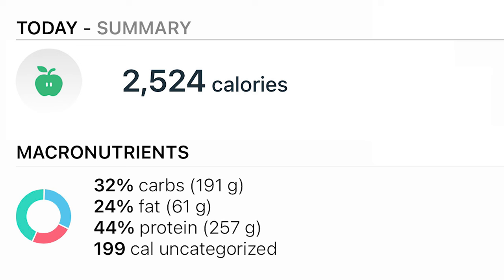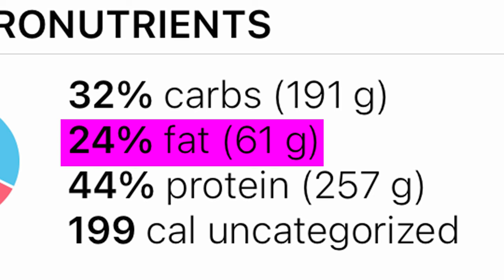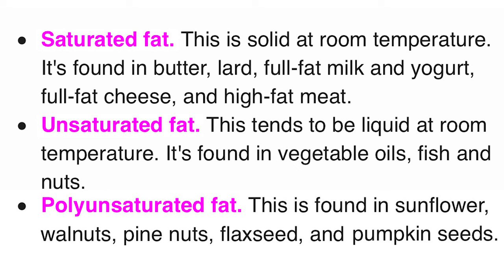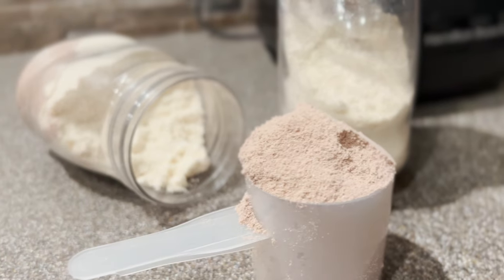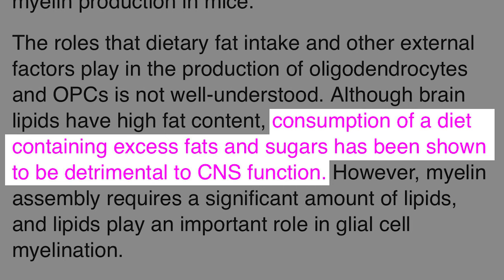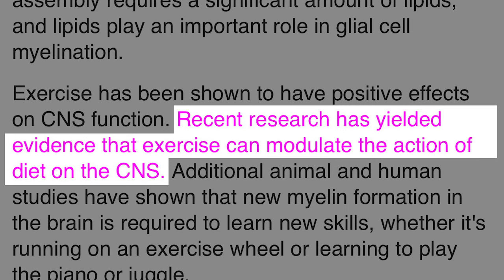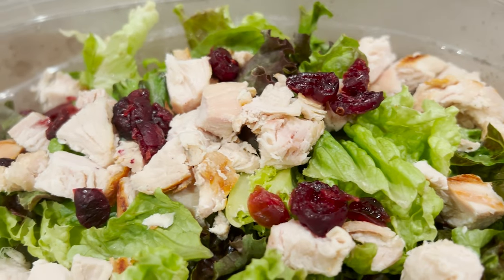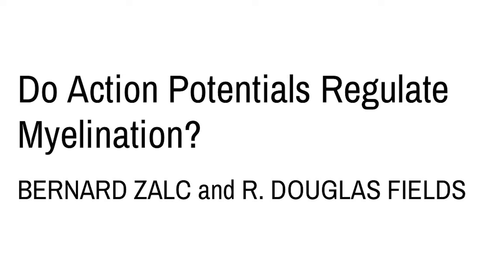REGROW your myelin! Multiple Sclerosis recovery!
There is a powerful diet trick that repairs myelin! They say we need fat, but not all fat is the same fore myelin repair!